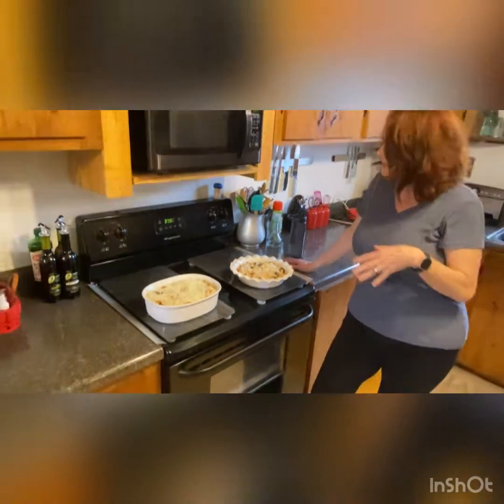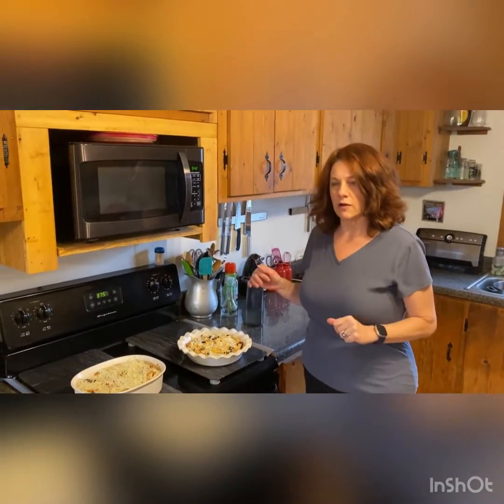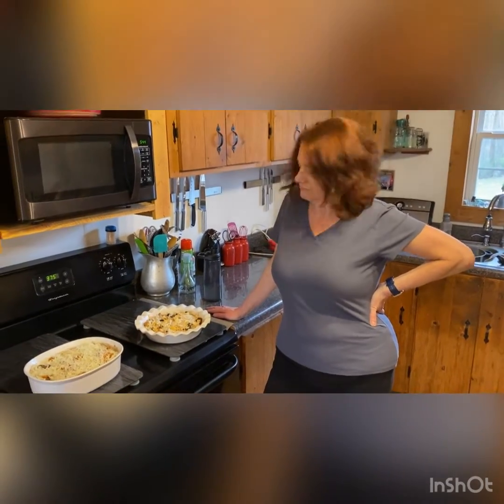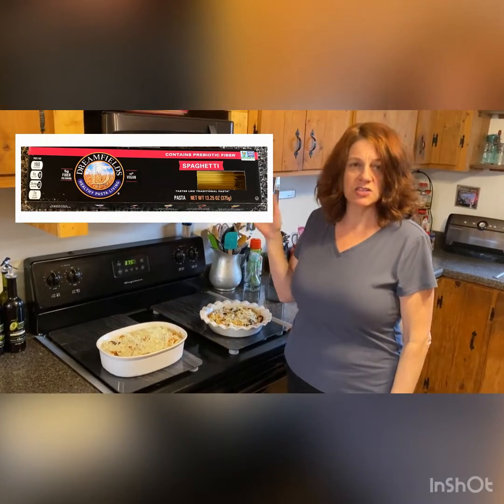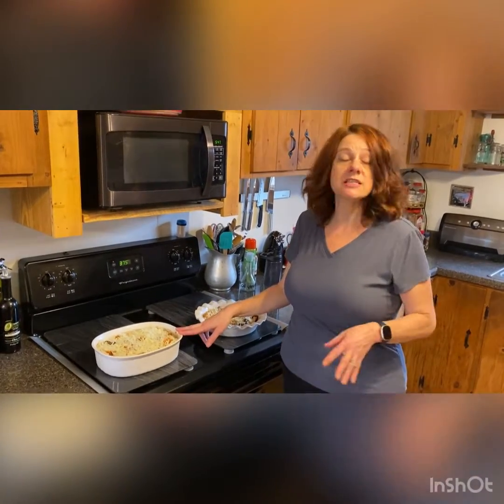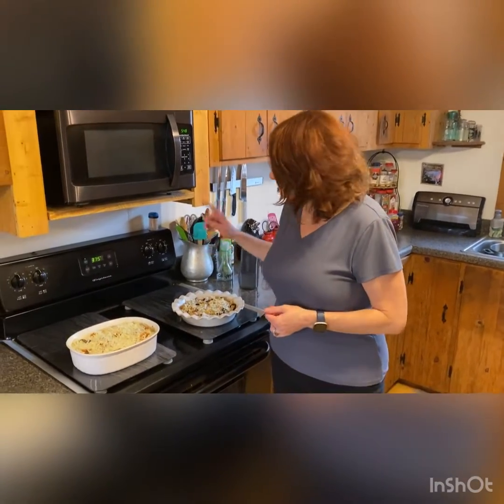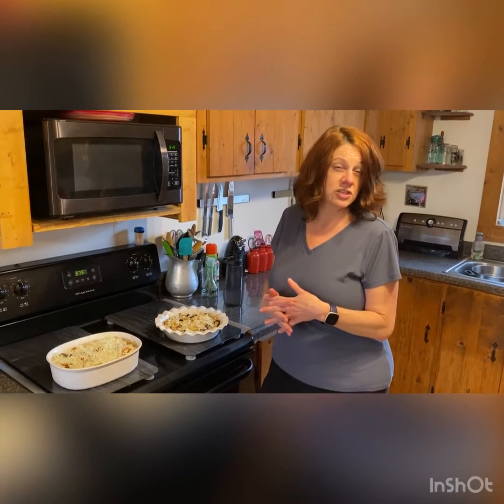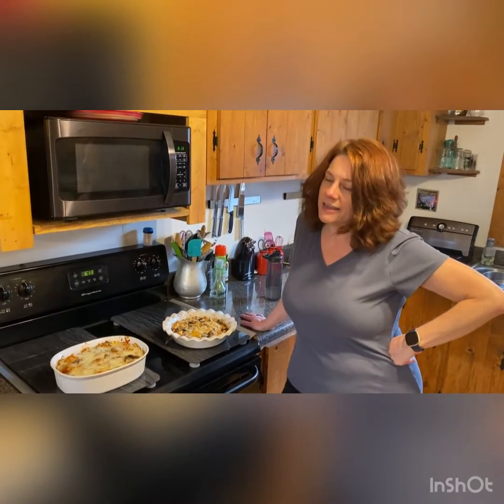Baked Spaghetti for The Entire Family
This week, join us while we cook a healthy, plan-approved baked spaghetti for all the plan peeps. And we will be sharing some healthy tips that you can use when making baked spaghetti for the whole family!